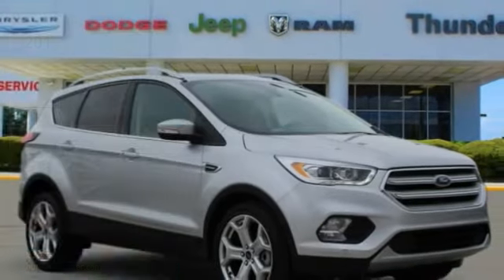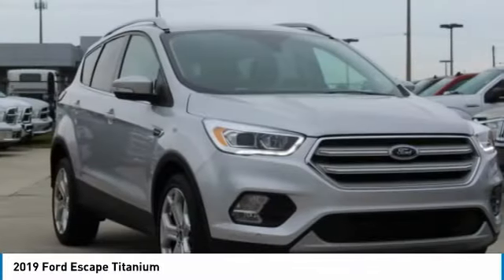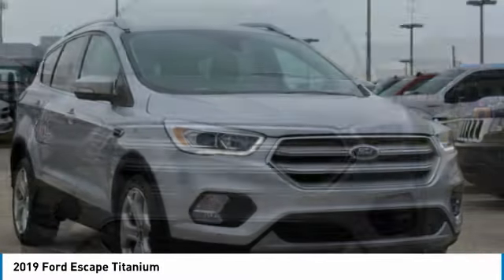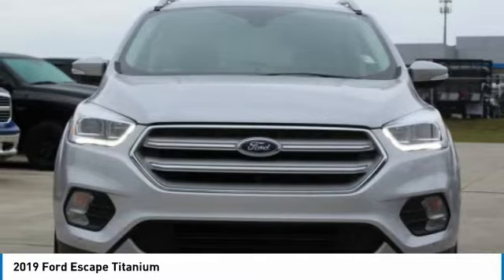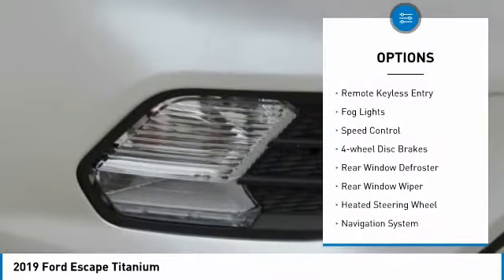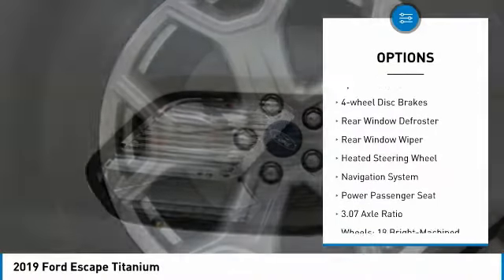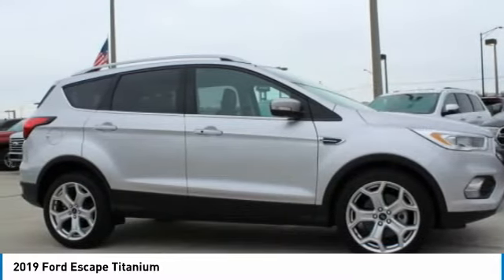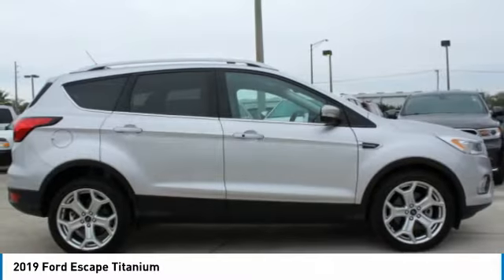2019 Ford Escape Bartow FL KUA38708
2019 Ford Escape Titanium

1425 W. Main St.

CARFAX One-Owner.Gray 2019 Ford Escape TitaniumEcoBoost 2.0L I4 GTDi DOHC Turbocharged VCT 6-Speed Automatic FWD Escape Titanium, 4D Sport Utility, EcoBoost 2.0L I4 GTDi DOHC Turbocharged VCT, 6-Speed Automatic, FWD, Gray, Front Bucket Seats, Front Center Armrest, Heated front seats, Memory seat, Power driver seat, Power Liftgate, Power steering, Power windows, Remote keyless entry, Steering wheel mounted audio controls. Recent Arrival!The THUNDER has come to Bartow, Florida! Come feel the difference of a family owned hometown dealer. Come and get...THUNDER STRUCK! Fresh Oil Change, Completely Detailed Inside and Out, This vehicle has been put through our 125 point inspection by our ASE Certified Master Technicians. At Thunder Chrysler, we carry the cleanest, lowest mileage vehicles that we can find! We pride ourselves in offering the best vehicles at fair prices! Thunder Chrysler is proudly serving.. Bartow, Lakeland, Mulberry, Lakeland Highlands, Highland City, Eagle Lake, Wahneta, Auburndale, Winter Haven, Homeland, Fort Meade, Bradley Junction, Plant City, Kathleen, Lake Wales, Tampa, Orlando. We also service the following States... Georgia, Alabama, South Carolina & more. *Price excludes tax, tag, dealer installed options, $69 electronic filing fee and $699.00 dealer documentation fee.Price guarantee may require VIN/stock number information to ensure accuracy. Please contact dealer for full disclosure on all pricing.